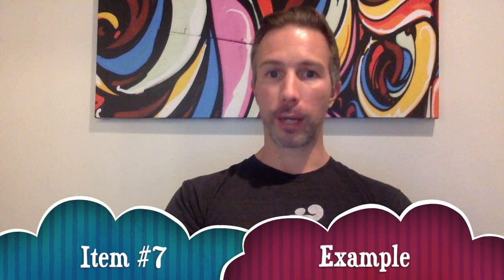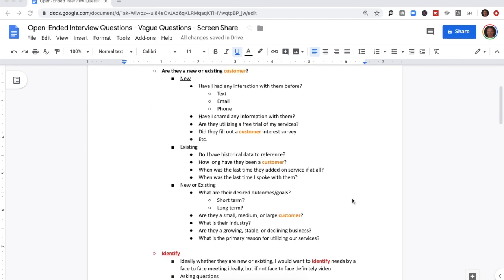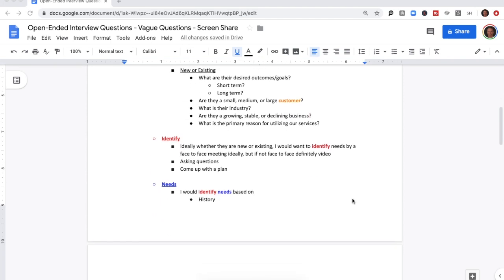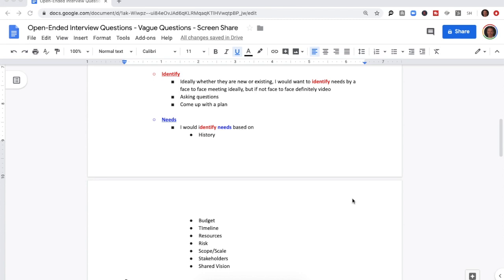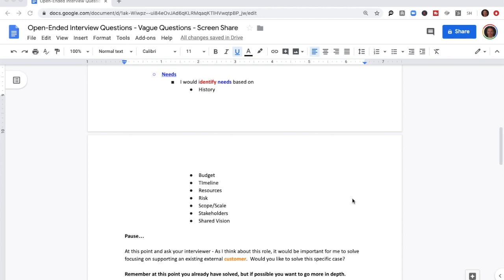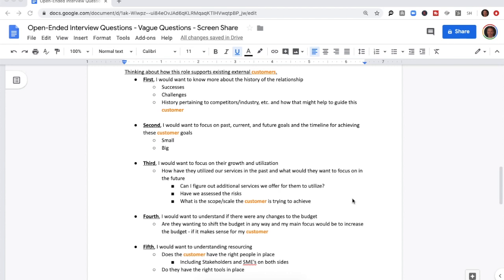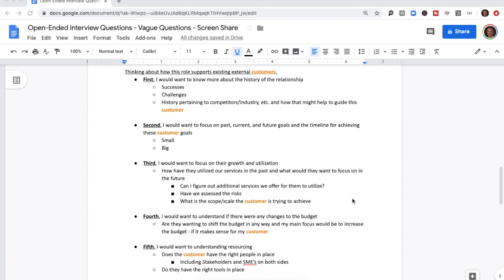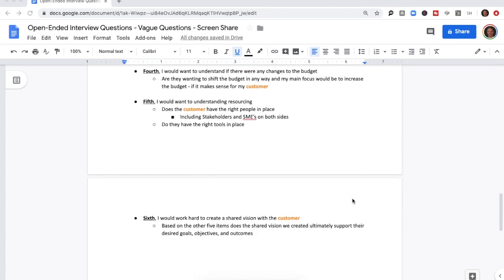Customer/Client Google GCA Question and Answer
1:1 Coaching Services (Practice interview / Strategy Session / Negotiation Coaching)

0:00 - Intro
1:17 - Restate
1:50 - Write it Down
2:17 - Take Your Time
2:51 - QUESTION the words
3:55 - Solve
4:38 - Follow Up Questions
4:58 - Example

Other videos referenced as cards in this video:

Open-Ended Interview Questions - Vague Questions

0:08 - Open-Ended Questions
1:17 - Restate
2:17 - Take Your Time
2:51 - Question Sandwich
3:55 - Make Your Answers Relevant